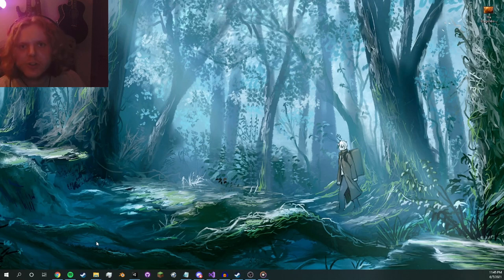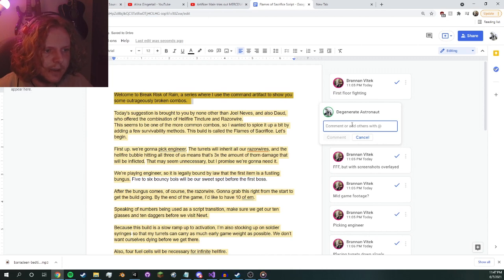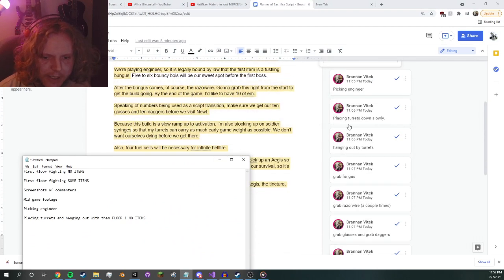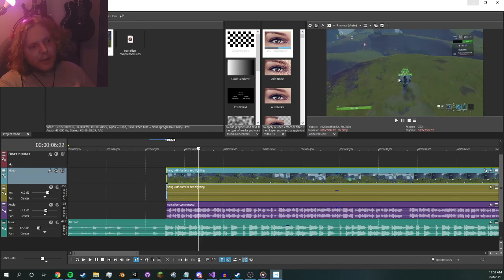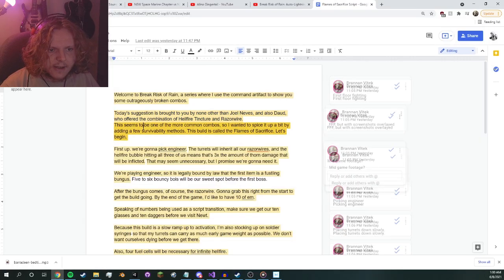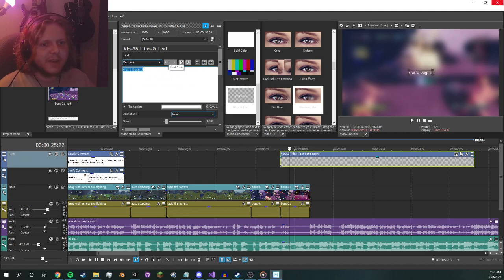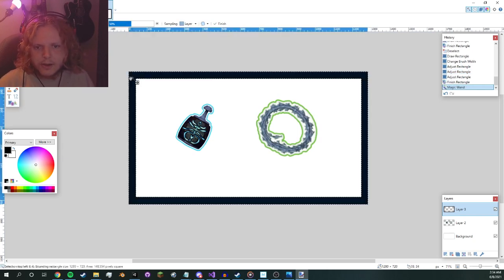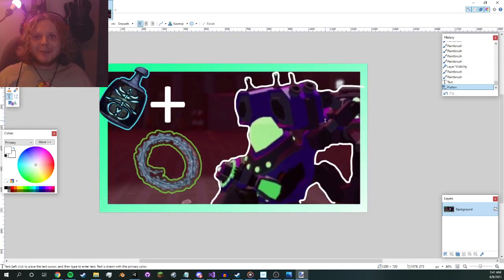Let's make a video together!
An EXTREMELY off-the-cuff, low budget walkthrough of my editing process! Hope you like it. These things take a bit of elbow grease.